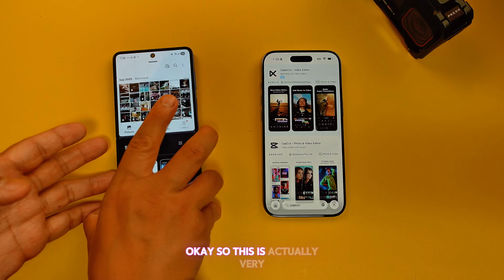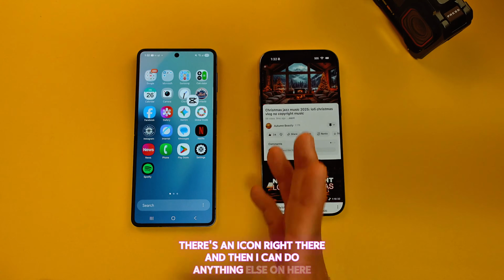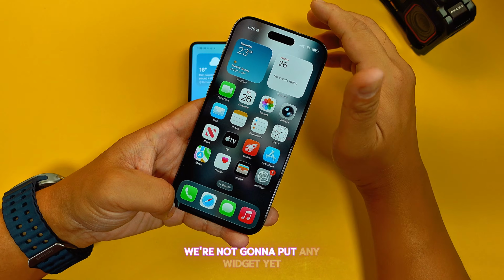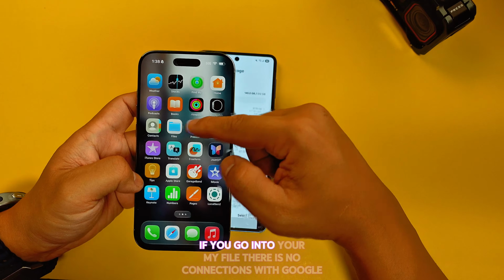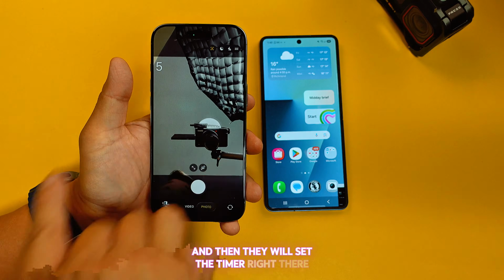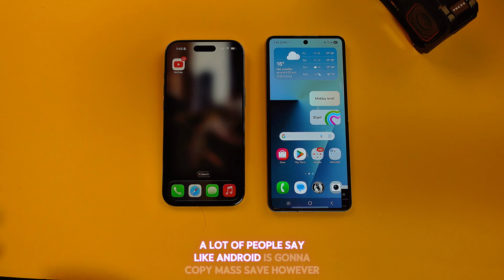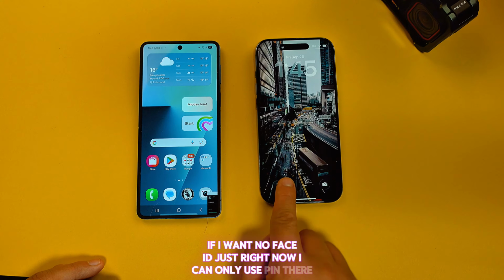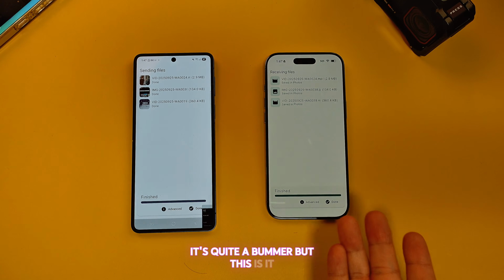Samsung vs IPhone Battle: 4 Basic Samsung features never existed in iPhone?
Samsung vs iPhone: Which is Better in 2025?

Samsung vs iPhone-Which one is better in 2025?

Hey, in this video, we're checking out the newest Galaxy and iPhone, looking at everything like how they look, the screens, how fast they are, the cameras, how long the batteries last, the software, and if they're worth the money. We'll help you figure out which one's best for you. Whether you're into Apple or Samsung, we'll show you the differences so you can pick the right one. We'll also talk about prices, what's new, and how long they'll get updates.